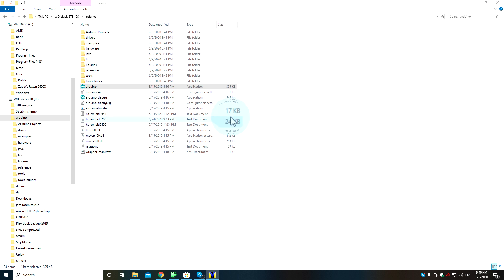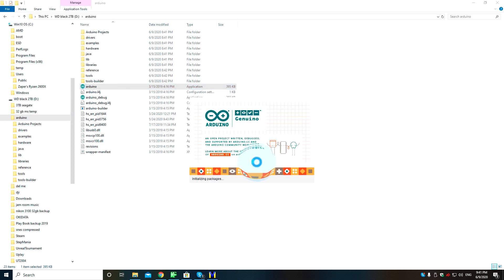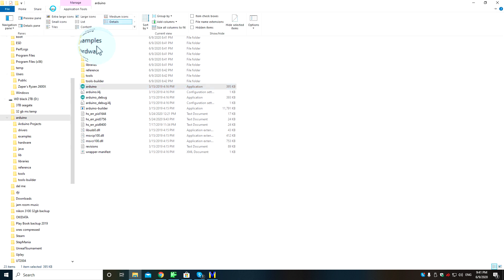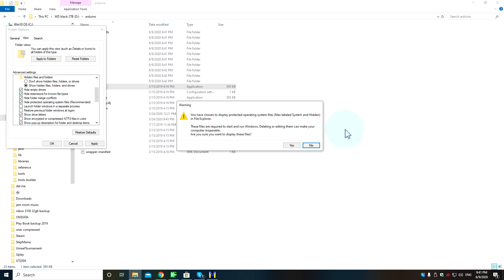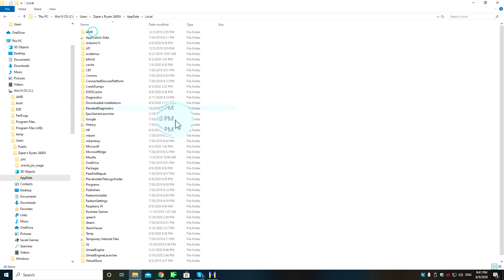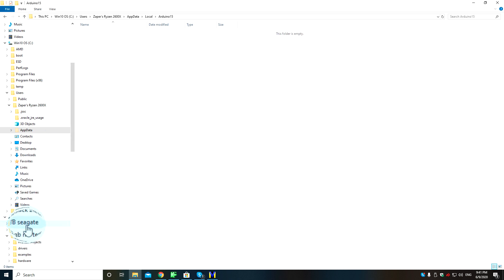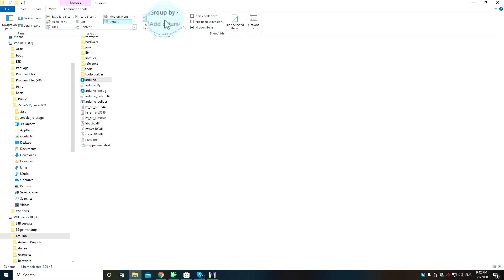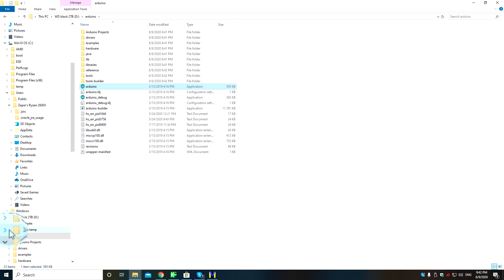Arduino IDE Crashing when initializing on startup Fix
Was recently coding in the Arduino IDE program started crashing well initializing after poking around I found the configuration files C:\Users\Your User Name\AppData\Local\Arduino15 delete the files in this folder you can keep preferences.txt  the program  will start again normally  fastest way to open the folder is to paste %USERPROFILE%\AppData\Local\Arduino15   Into the location bar of an explorer window
The bug was reported and fixed if you ran arduino on June 9th-10th 2020 you will have to remove the files so Arduino will start again